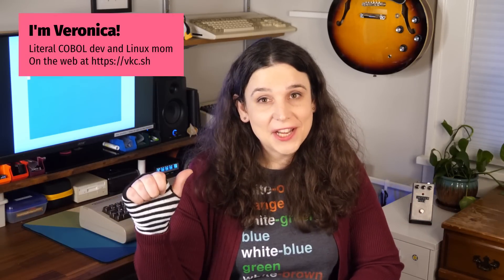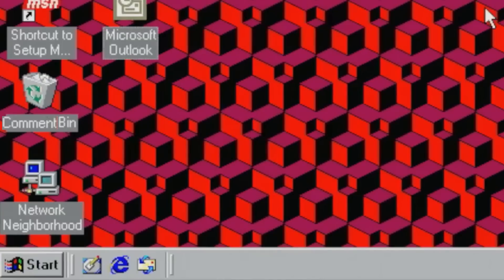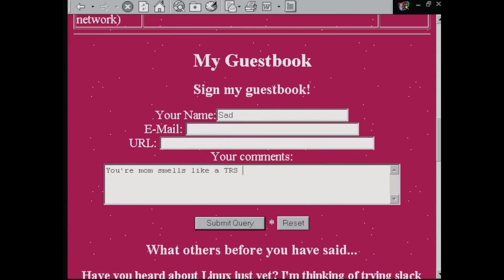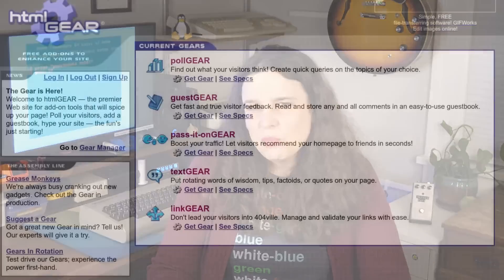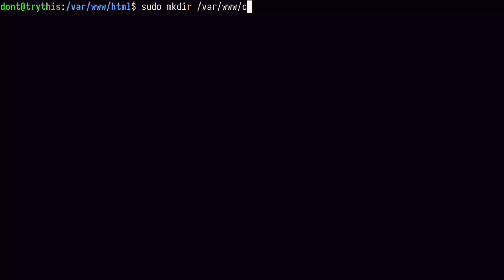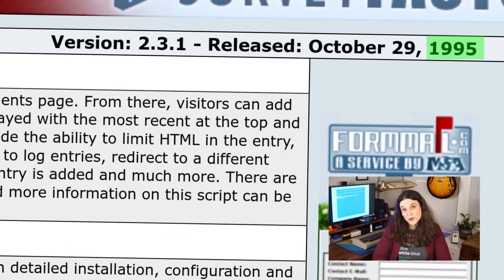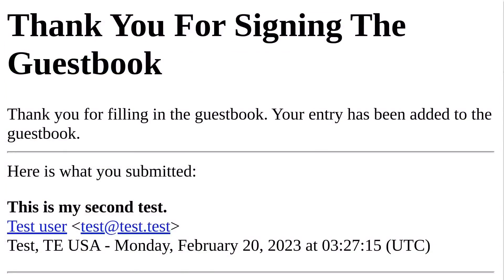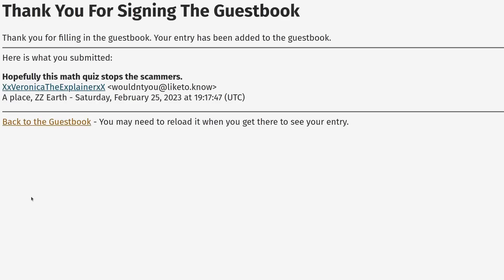Guestbooks: the cozy 90s web fad which shaped the future!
Guestbooks. You know them. Or do you?

In today's 90s-tastic episode of Veronica Explains, I go through the ins and outs of the guestbook, one of the most influential progenitors of modern social media on the web.

We'll even install one from the 90s - yes, from Matt's Script Archive, on a brand new Debian 11 install. It'll be "fun-tertainment!" Come break some Perl with me!

0:00 I say "greetings" and talk about guestbooks
1:31 How I used guestbooks as a 90s teen
5:50 How were guestbooks implemented?
8:16 Can we set up a guestbook today?
8:57 Testing Perl CGI scripts... in 2023
10:45 Installing a guestbook script
14:17 Filtering for spammers- with math!
15:15 Pining for the 1990s web, looking forward to the future